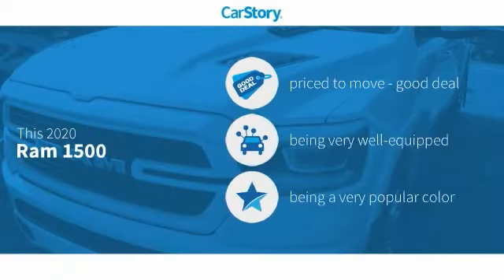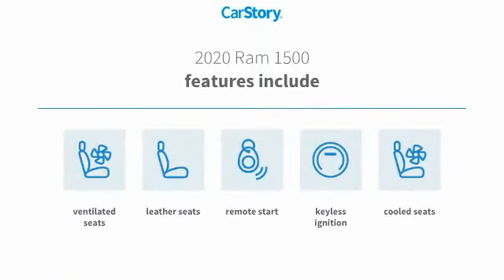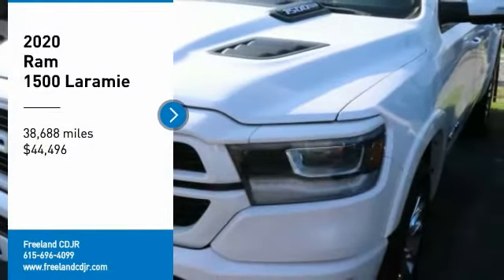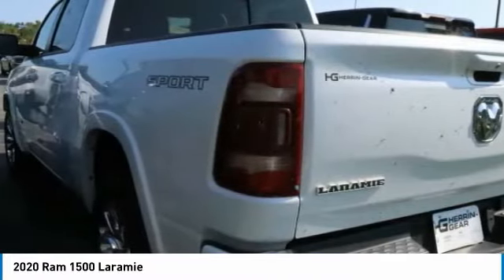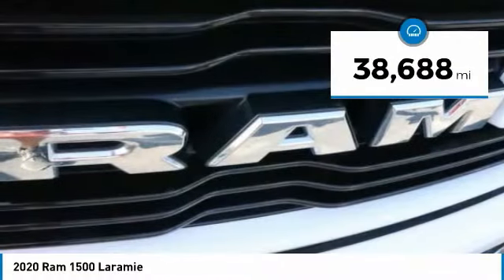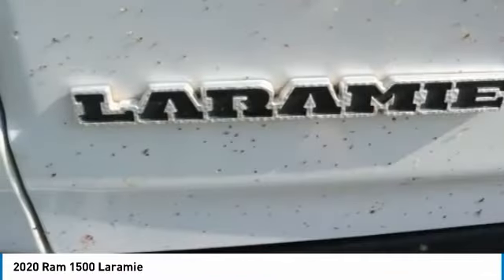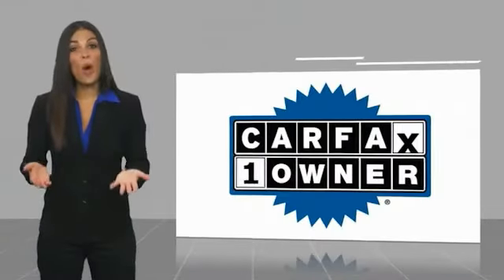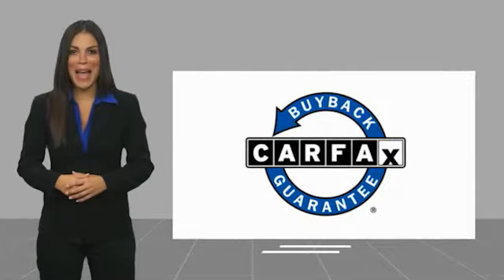2020 Ram 1500 P3821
2020 Ram 1500 Laramie

Freeland CDJR
5800 Crossings Blvd

Recent Arrival! CARFAX One-Owner. **ASK ABOUT OUR LIFETIME POWERTRAIN WARRANTY**, **Leather Seats**, **Bluetooth Handsfree Calling**, **Rear Backup Camera**, **AppleCarplay/Android Auto**, Heated Seats, Cooled Seats, 1500 Laramie, HEMI 5.7L V8 Multi Displacement VVT, 8.4 Touchscreen Display, Adjustable pedals, Apple CarPlay/Android Auto, Auto High Beam Headlamp Control, Black Interior Accents, Blind Spot & Cross Path Detection, Body Color Door Handles, Body Color Exterior Mirrors, Body Color Front Bumper, Body Color Premium Power Mirrors, Body Color Rear Bumper w/Step Pads, Foam Bottle Insert (Door Trim Panel), Grille Surround 3 Body Color Tex 2 Black, Heated Front Seats, Heated Front Seats, Heated Steering Wheel, Laramie Level 1 Equipment Group, ParkSense Front/Rear Park Assist w/Stop, ParkView Rear Back-Up Camera, Quick Order Package 25H Laramie, Rain Sensitive Windshield Wipers, Rear 60/40 Folding Split Recline Seat, Remote Tailgate Release, Sport Appearance Package, Sport Decal, Sport Performance Hood, Tailgate Ajar Warning Lamp, Ventilated Front Seats, Ventilated front seats, Wheels: 20 x 9 Premium Painted w/Inserts, #1 Seat Foam Cushion, 10 Speakers, 3 Rear Seat Head Restraints, 3.21 Rear Axle Ratio, 4 Way Front Headrests, 48V Belt Starter Generator, 4-Wheel Disc Brakes, ABS brakes, Air Conditioning, Alloy wheels, AM/FM radio: SiriusXM, Anti-Spin Differential Rear Axle, Apple CarPlay, Audio memory, Auto-Dimming Door Mirrors, Auto-dimming Rear-View mirror, Automatic temperature control, Brake Assist, Bumpers: chrome, Compass, Delay-off headlights, Driver door bin, Driver Seat Memory, Driver vanity mirror, Dual front impact airbags, Dual front side impact airbags, Electronic Stability Control, Front & Rear Rubber Floor Mats, Front anti-roll bar, Front Center Armrest w/Storage, Front Dual Zone A/C, Front Fog Lights, Front reading lights, Front Seat Back Map Pockets, Front wheel independent suspension, Fully automatic headlights, Garage Door Transmitter, Google Android Auto, GPS Antenna Input, HD Radio, Heated Door Mirrors, Heated steering wheel, Illuminated entry, Integrated Center Stack Radio, Leather steering wheel, Leather Trim 40/20/40 Bench Seat, Low tire pressure warning, Memory seat, Occupant sensing airbag, Outside temperature display, Overhead airbag, Overhead console, Panic alarm, ParkSense Front/Rear Park Assist w/Stop (DISC), Passenger door bin, Passenger vanity mirror, Pedal memory, Power 4-Way Driver Lumbar Adjust, Power 4-Way Passenger Lumbar Adjust, Power 8-Way Driver & Passenger Seats, Power door mirrors, Power Driver Seat, Power passenger seat, Power Steering, Power Windows, Radio data system, Radio: Uconnect 12 w/Navigation, Radio: Uconnect 4 w/8.4 Display, Rear 60/40 Folding Seat, Rear anti-roll bar, Rear seat center armrest, Rear Step Bumper, Rear window defroster, Remote Keyless Entry, Security system, SiriusXM Satellite Radio, SiriusXM w/360L, Speed Control, Split folding rear seat, Steering Wheel Mounted Audio Controls, Tachometer, Telescoping steering wheel, Tilt steering wheel, Traction control, Trip computer, Turn signal indicator mirrors, Variably intermittent wipers, Voltmeter, Wheels: 18 x 8 Aluminum Base Painted, **VEHICLE MAY QUALIFY FOR CONDITIONAL DEALER FINANCE INCENTIVE**ASK DEALER FOR DETAILS**, 1500 Laramie, HEMI 5.7L V8 Multi Displacement VVT, 8.4 Touchscreen Display, Adjustable pedals, Apple CarPlay/Android Auto, Auto High Beam Headlamp Control, Black Interior Accents, Blind Spot & Cross Path Detection, Body Color Door Handles, Body Color Exterior Mirrors, Body Color Front Bumper, Body Color Premium Power Mirrors, Body Color Rear Bumper w/Step Pads, Foam Bottle Insert (Door Trim Panel), Grille Surround 3 Body Color Tex 2 Black, Heated Front Seats, Heated Front Seats, Heated Steering Wheel, Laramie Level 1 Equipment Group, ParkSense Front/Rear Park Assist w/Stop, ParkView Rear Back-Up Camera, Quick Order Package 25H Laramie, Rain Sensitive Windshield Wipers, Rear 60/40 Foldi